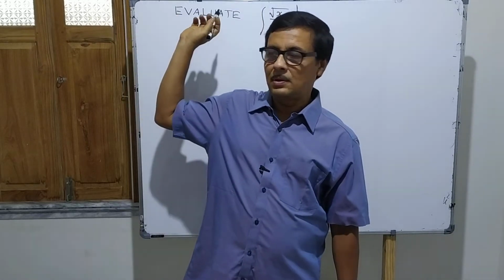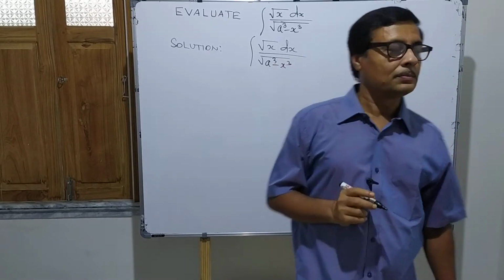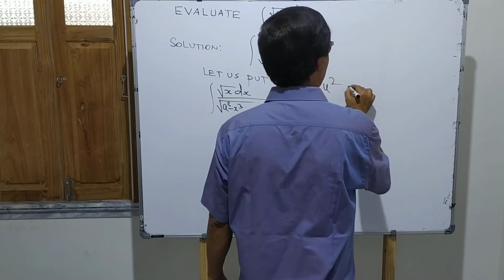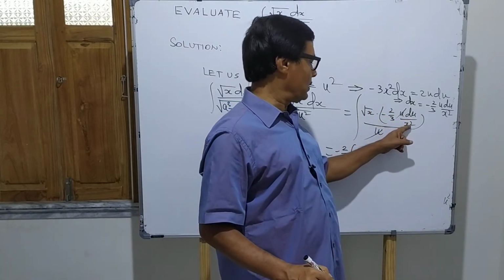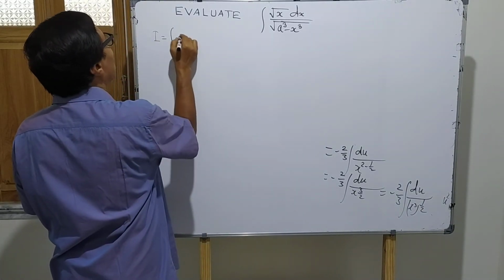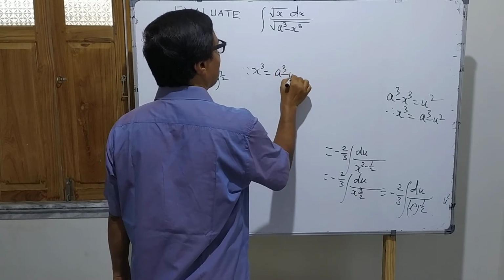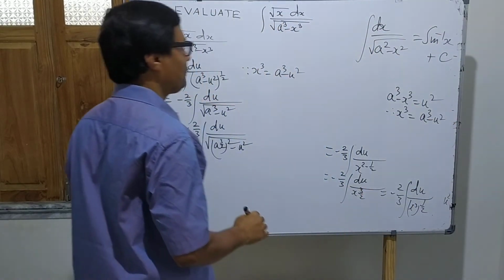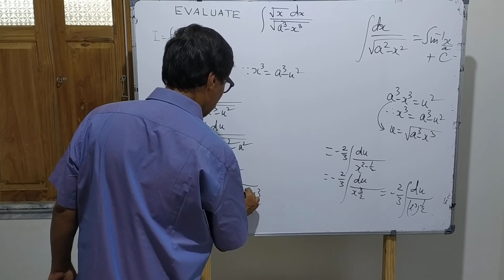Determine the value of ∫{√x/√(a^3-x^3)}dx.